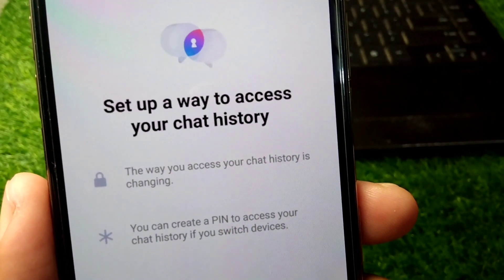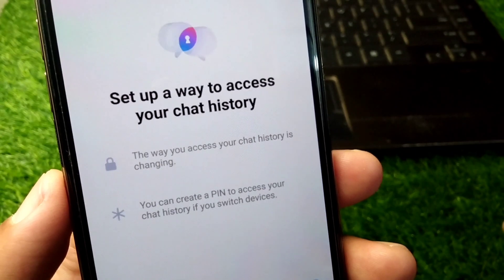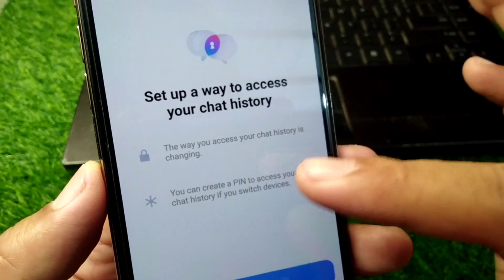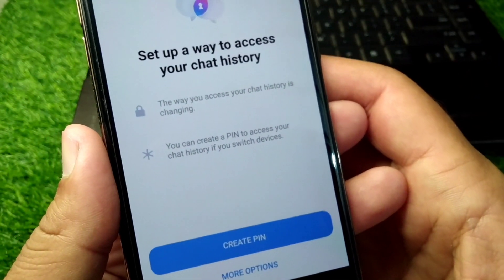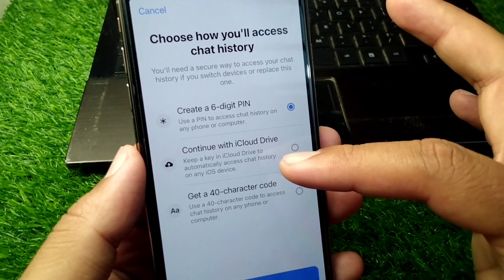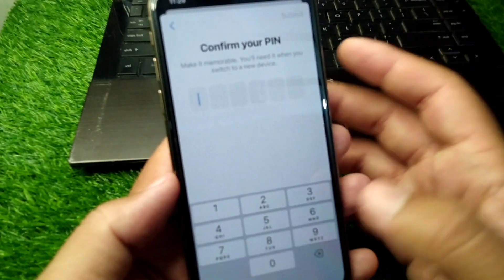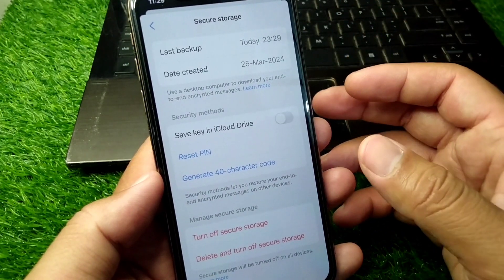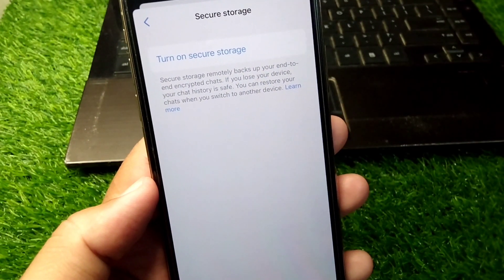Set up a Way to Access your Chat History | Facebook Messenger Update 2024 | Secure Facebook Chats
Hi everyone,
in this video you will learn How to Set up a way to access your chat history on Facebook messenger. New update 2024 | Secure Facebook Chat History